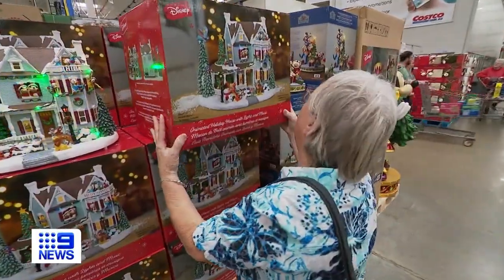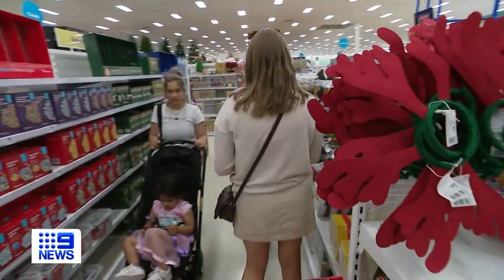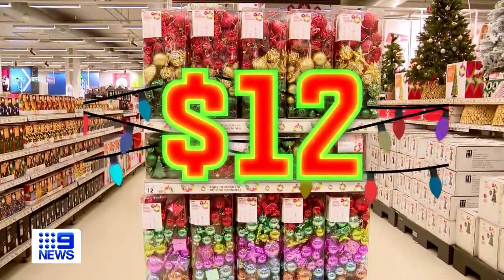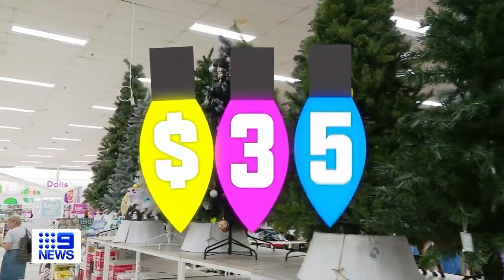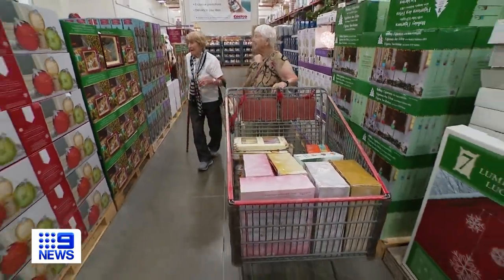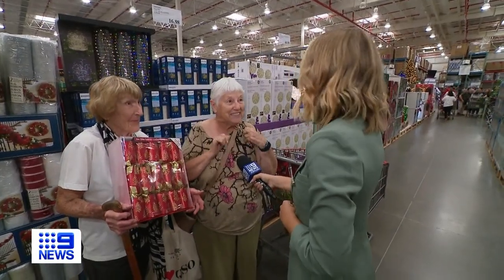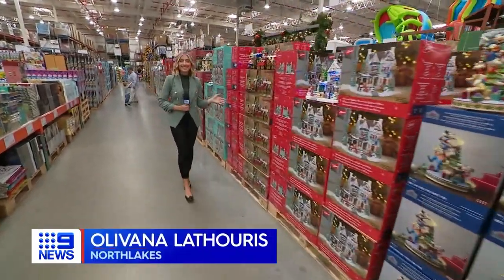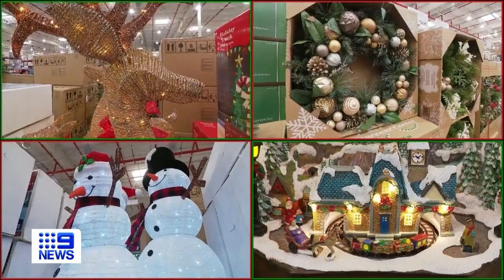Major stores helping Aussies get into the Christmas spirit as countdown begins | 9 News Australia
With less than two months until December - the countdown to Christmas is well and truly on as major stores drop prices on decorations to help families get into the festive spirit, without breaking the bank.